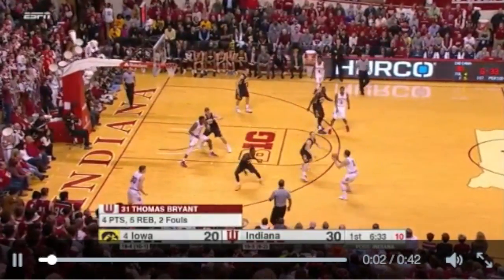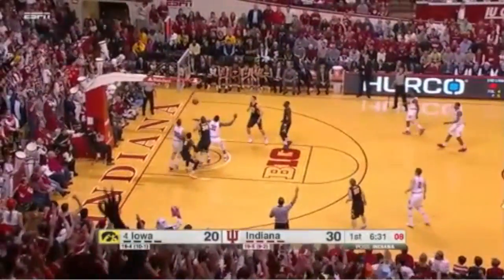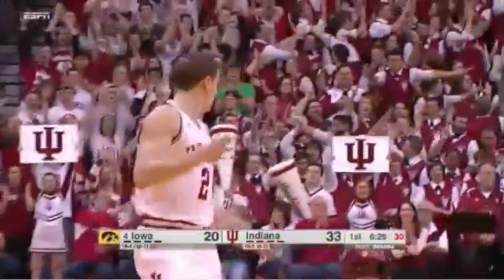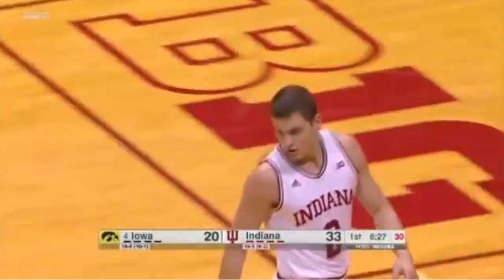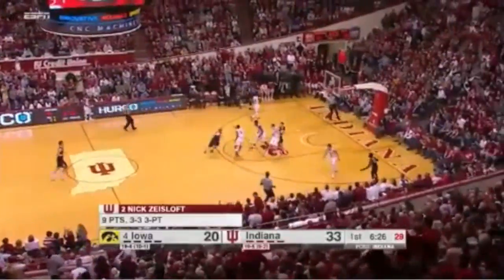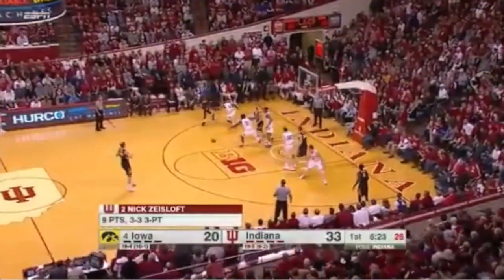Radio call of Indiana vs. Iowa basketball game 2016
My radio call for WIUX (Indiana University student radio) during the IU-Iowa basketball game. February 11, 2016.